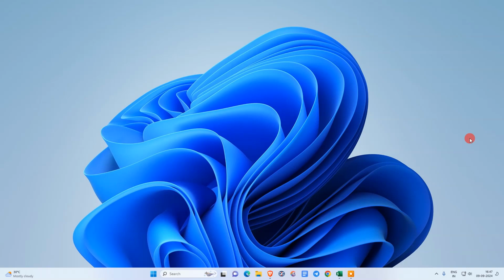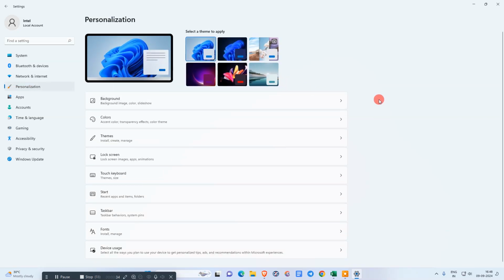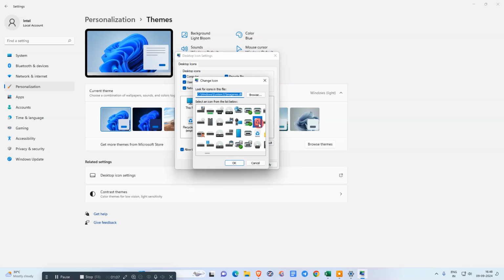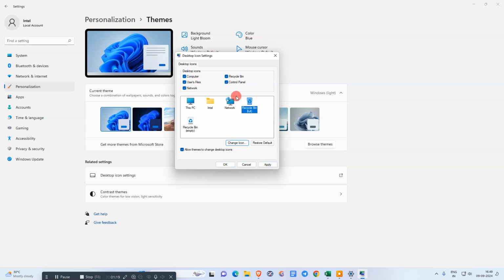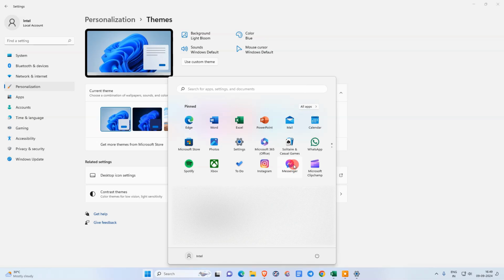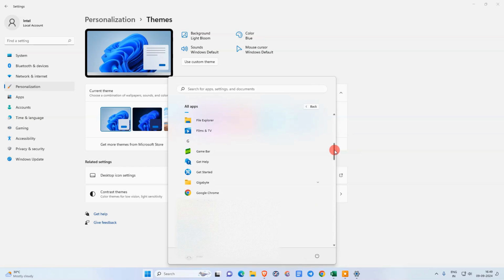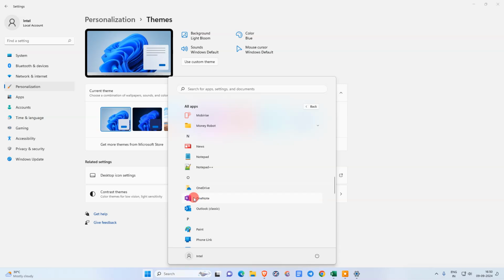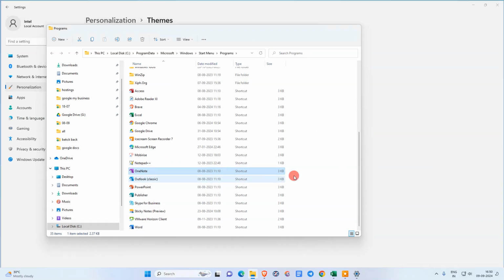Windows 11: How o Add Apps to your Home Screen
In this video tutorial, we will guide you through the simple steps to add apps to your desktop in Windows 11. Learn how to access settings, enable desktop icons, and add app shortcuts directly to your home screen for easy access. Follow along to customize your desktop layout efficiently.

Watch now to make your Windows 11 experience more organized and user-friendly!